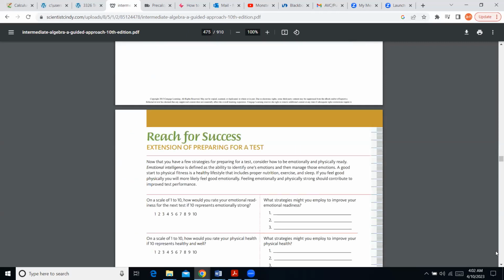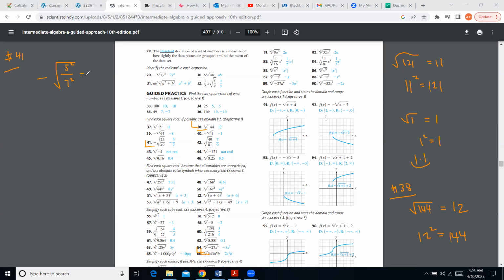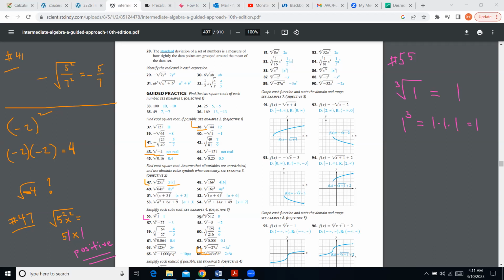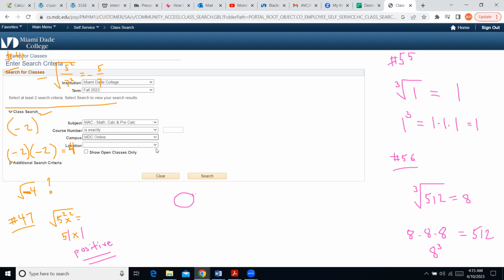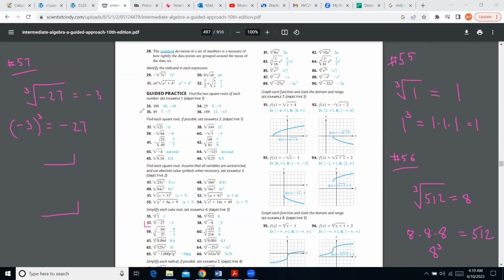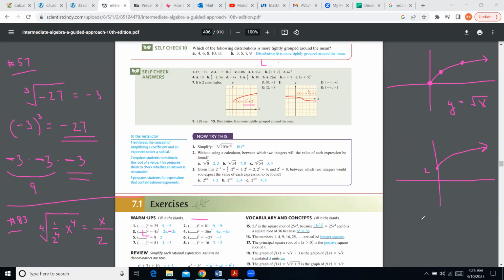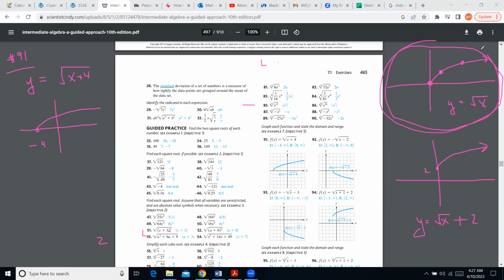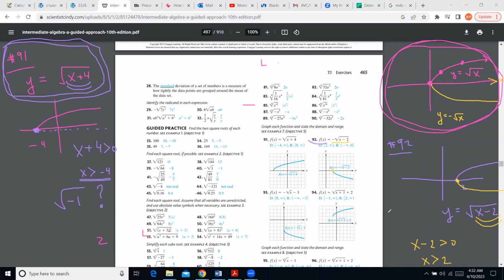Intermediate Algebra. Ch 7. Radicals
7.1 Introduction to radicals.